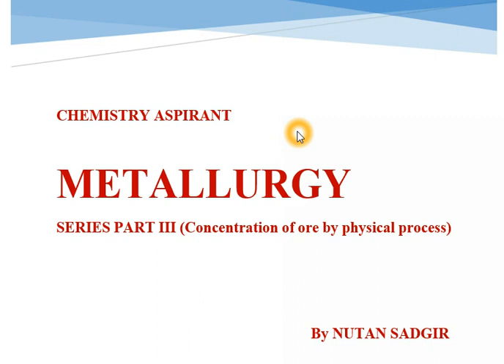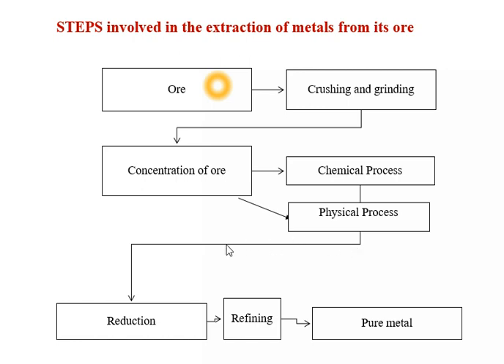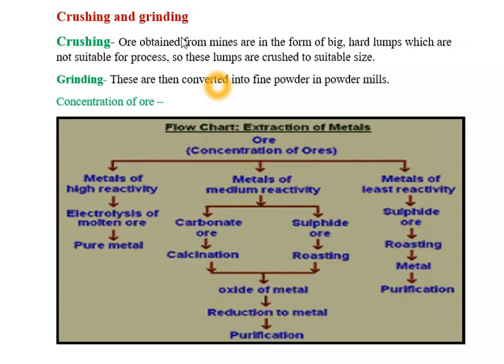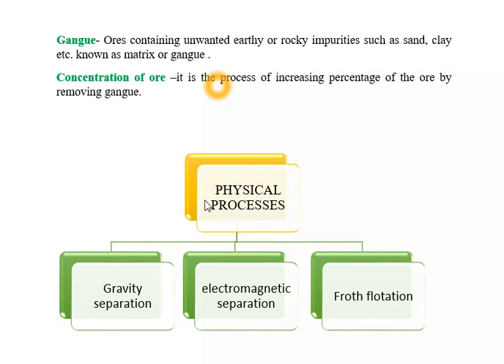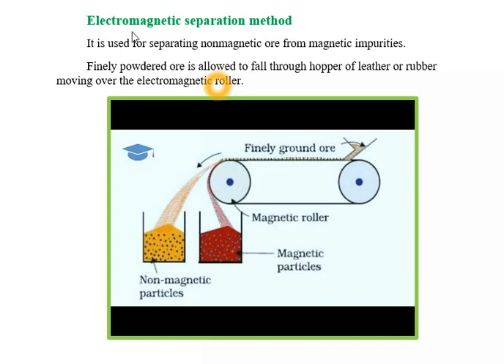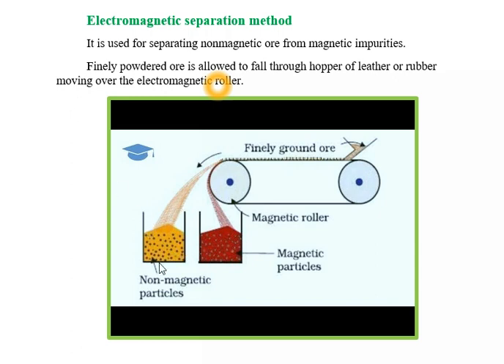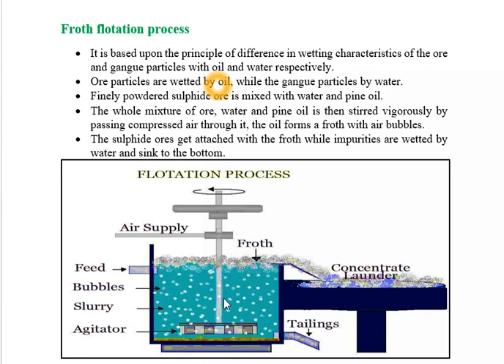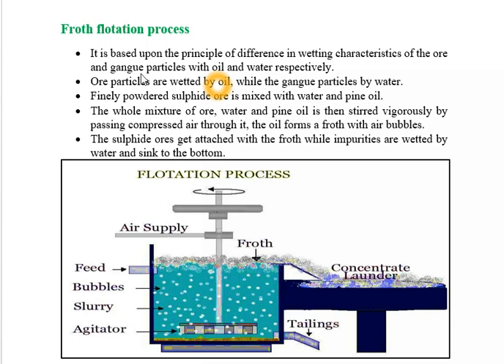Physical process of concentration of ore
Metallurgy series part III